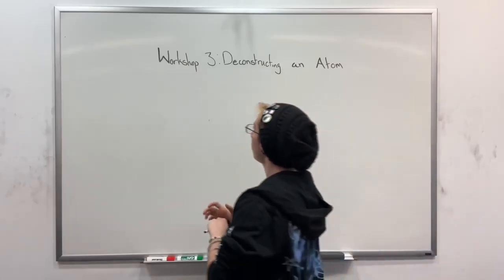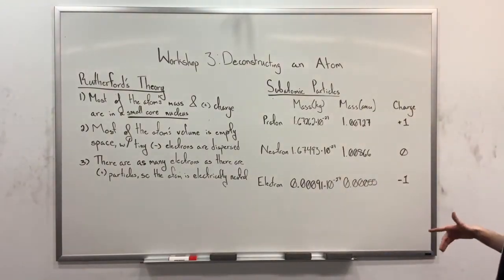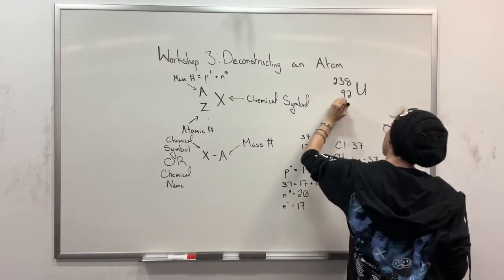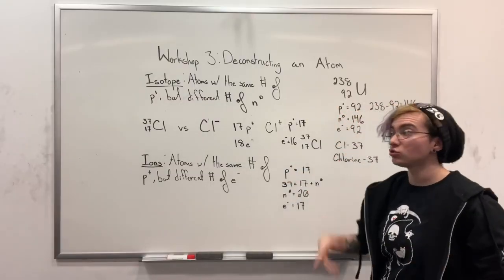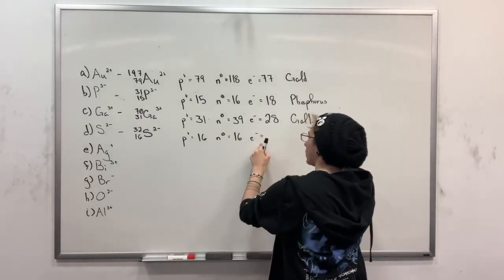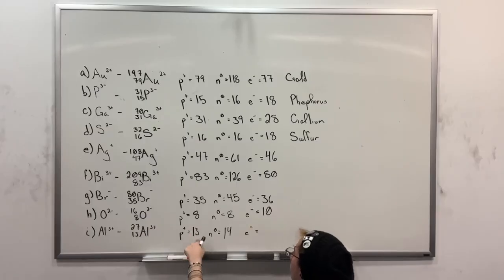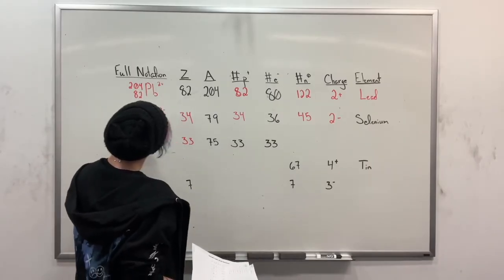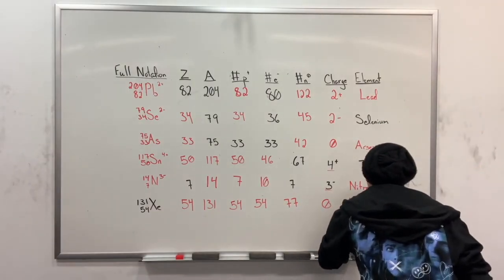Workshop 3: Deconstructing an Atom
This workshop focuses on the componenets that make up an atom, specifically protons, neutrons, and electrons. Isotopes and ions and how they are formed are also discussed. Students will go over isotop notation, and how to optain information about the atom, ion, or isotope from the notation.

If you are still confused on this topic, make an appointment with the MSRC!